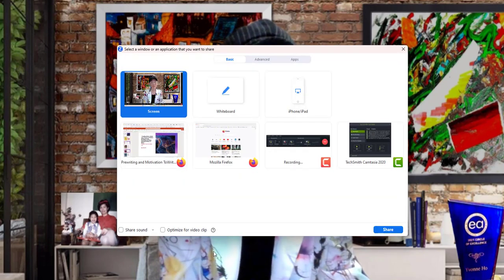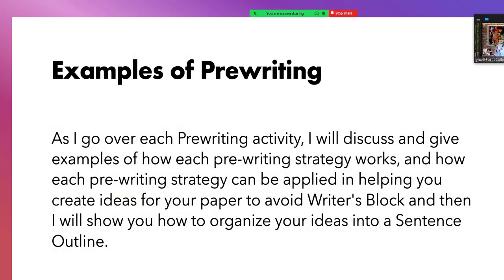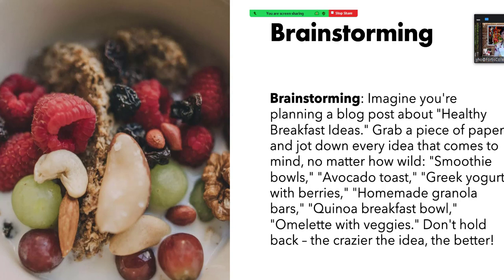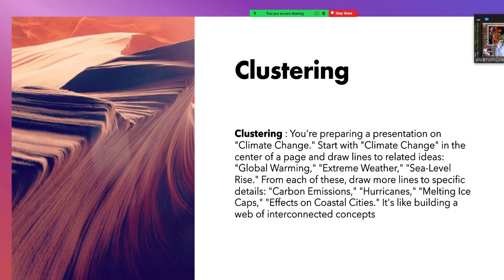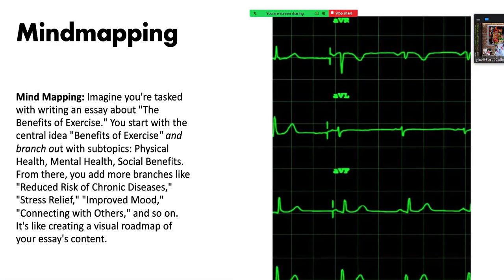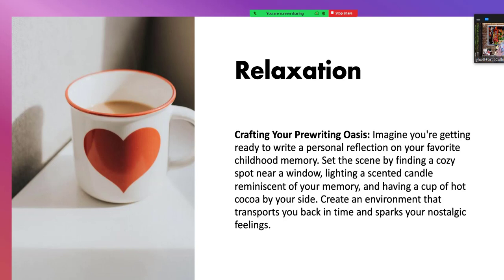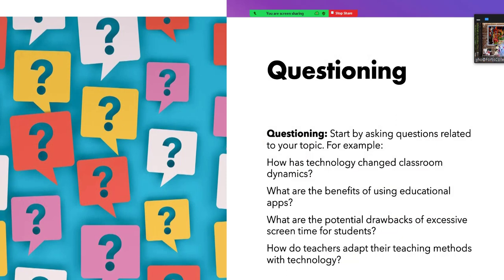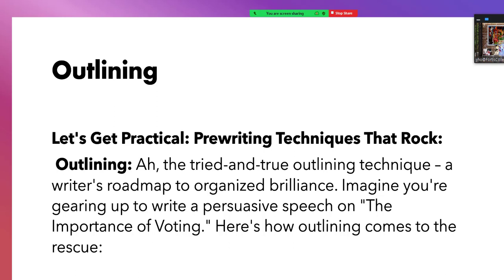The Divine Art of Writing and Prewriting and Outlining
This video teaches you how to start an essay, how to avoid Writer's Block, how to do all kinds of Pre-writing activities, how to write an outline for a rough draft and what motivates us to write.